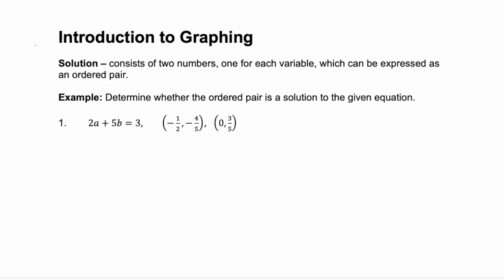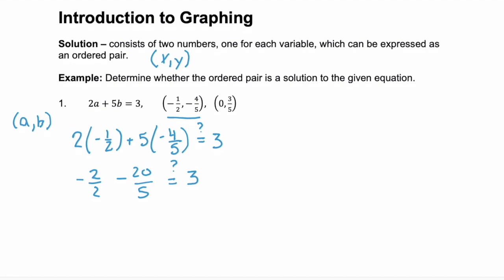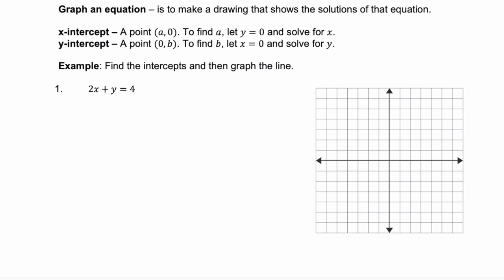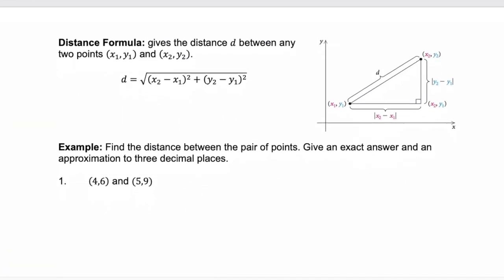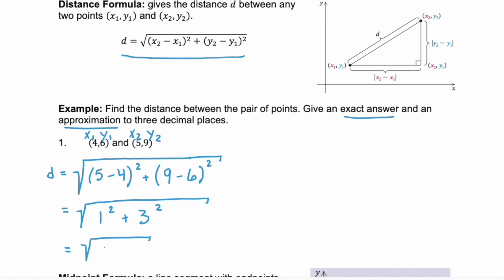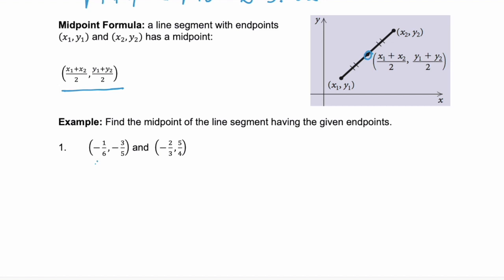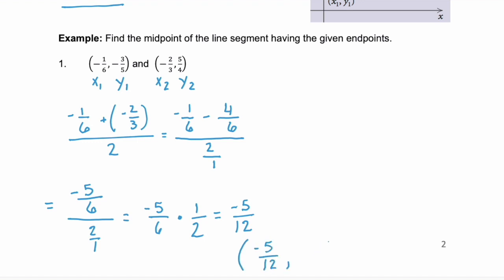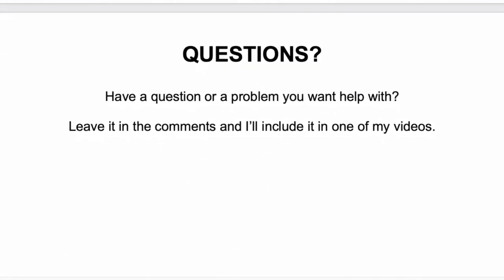Introduction to Graphing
Plot points.
Determine whether an ordered pair is a solution of an equation.
Find the x- and y- intercepts of an equation of the form Ax + By = C.
Graph equations.
Find the distance between two points in the plane, and find the midpoint of a segment.

Algebra Examples
*Determine whether the ordered pair is a solution to the given equation.
2a + 5b = 3, (-1/2, -4/5) and (0, 3/5)
*Find the intercepts and then graph the line.
2x + y = 4
*Find the distance between the pair of points. Give an exact answer and an approximation to three decimal places.
*Find the midpoint of the line segment having the given endpoints.